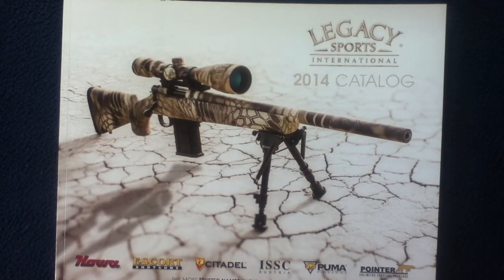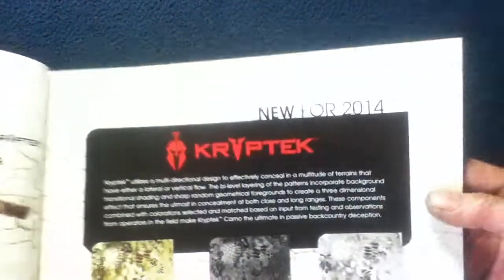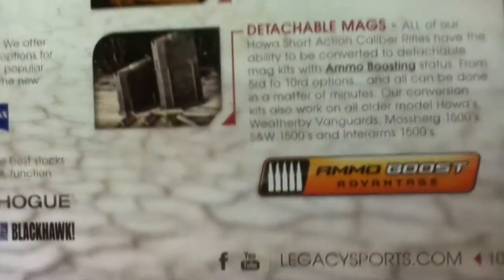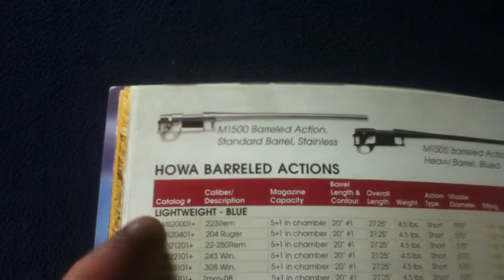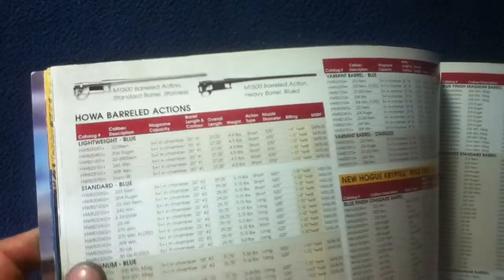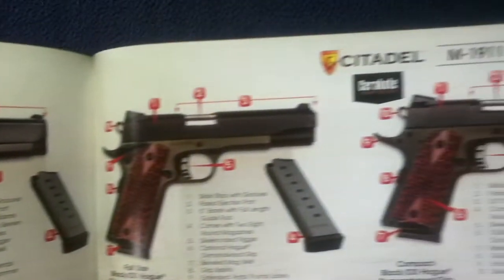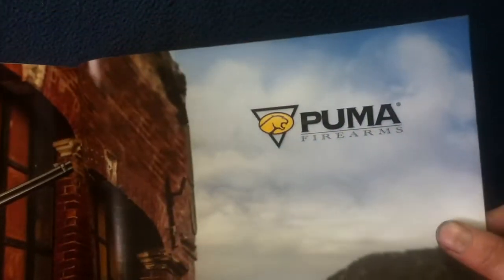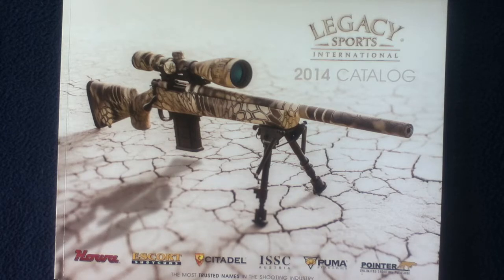Vintage CATALOG REVIEW: LEGACY SPORTS INTERNATIONAL 2014 CATALOG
BOOK REVIEW : LEGACY SPORTS INTERNATIONAL 2014 CATALOG
The Most Trusted Names In The Shooting Industry
HOWA
ESCORT SHOTGUNS
CITADEL
ISSC AUSTRIA
PUMA FIREARMS
POINTER UNLIMITED SHOOTING PLEASURE